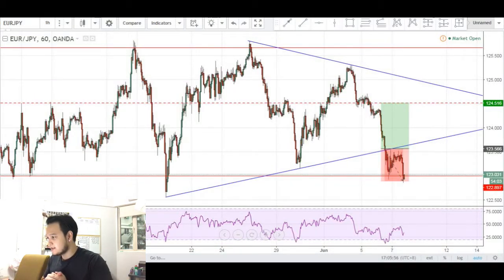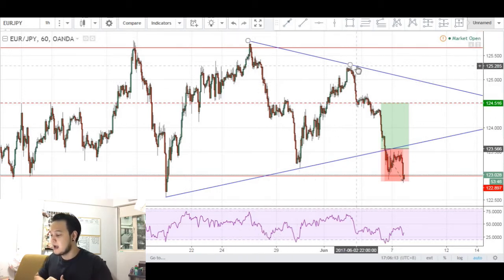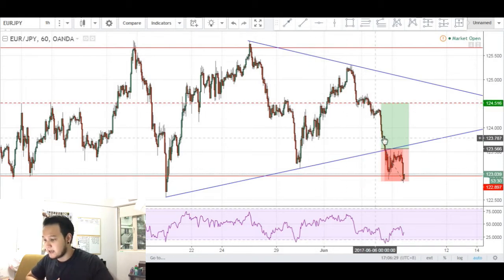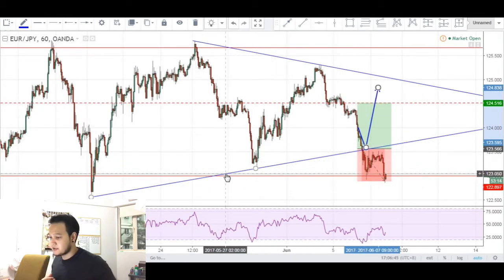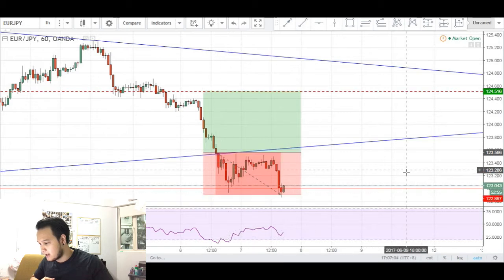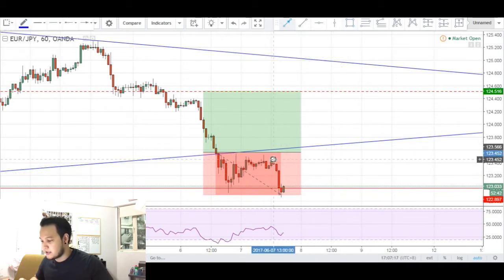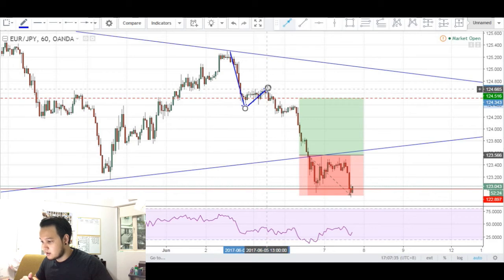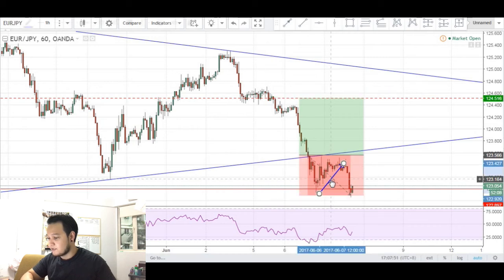NTS: DON'T TRADE AGAINST THE TREND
We offer:

- AND MORE